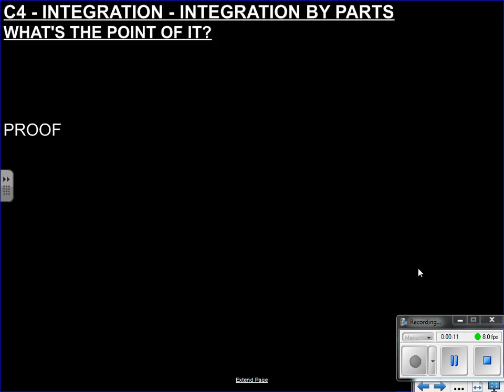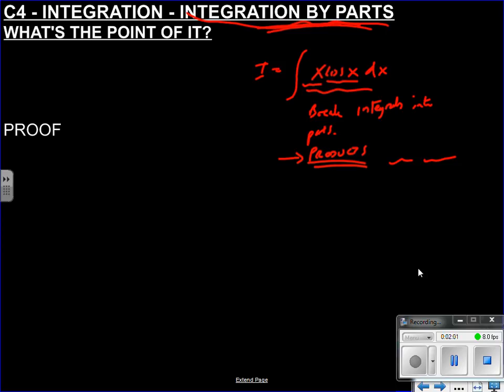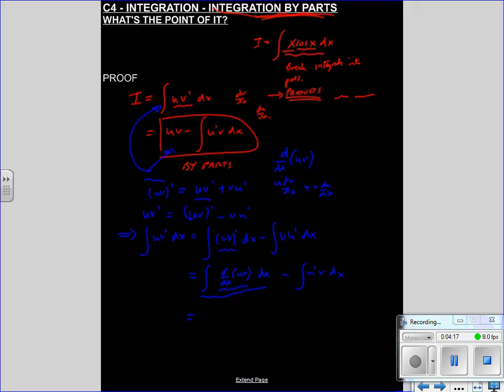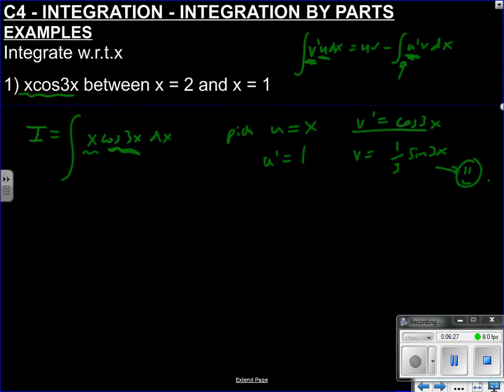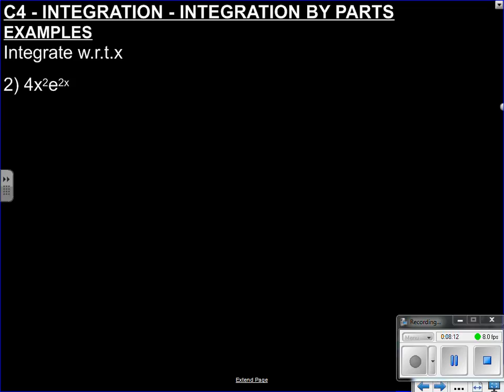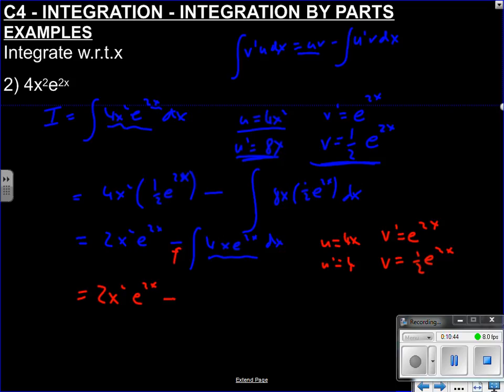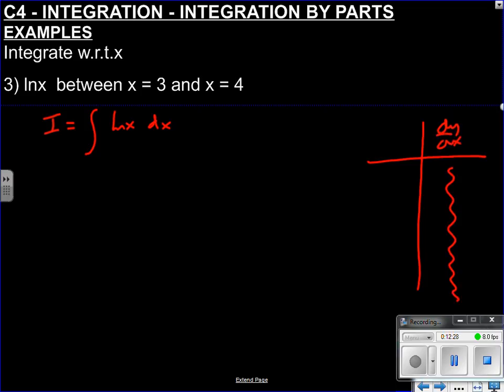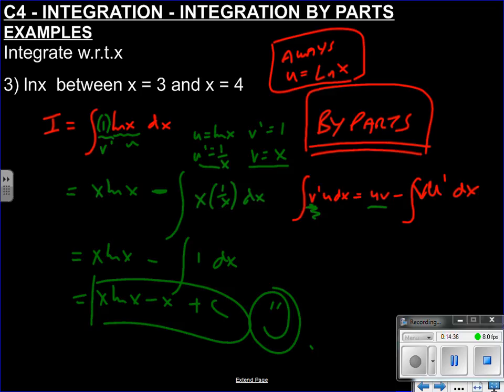C4 INTEGRATION BY PARTS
Learn how to break products into manageable chunks!